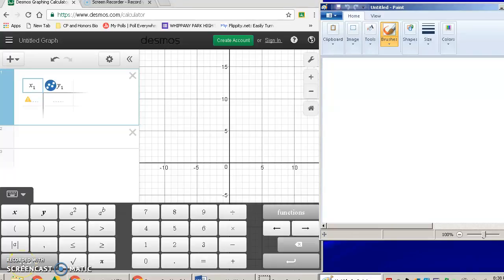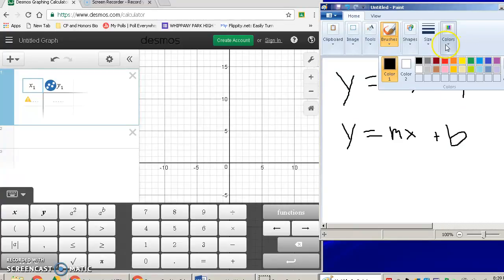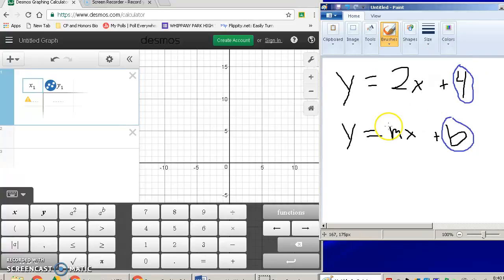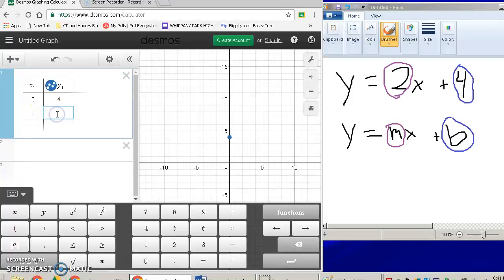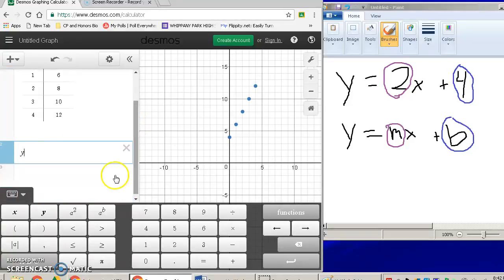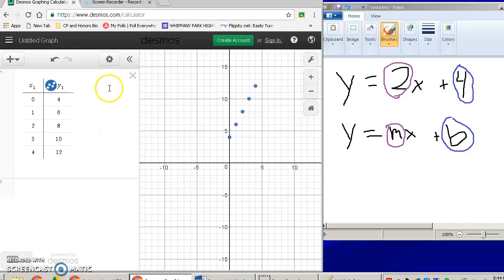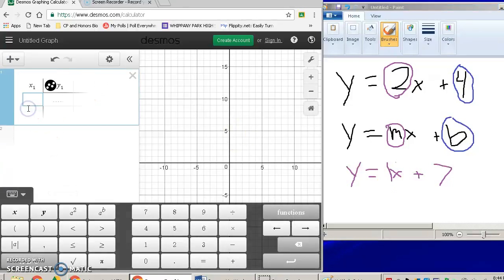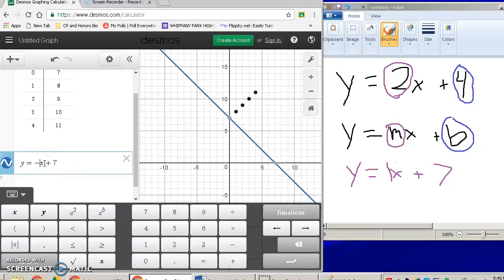Graphing Functions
Here is a video describing how to graph a linear function and make a table.